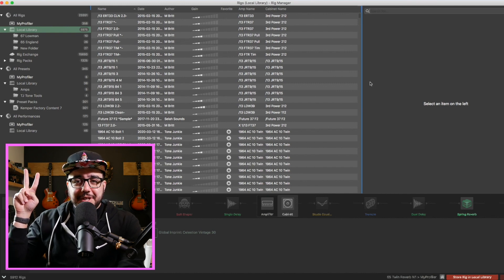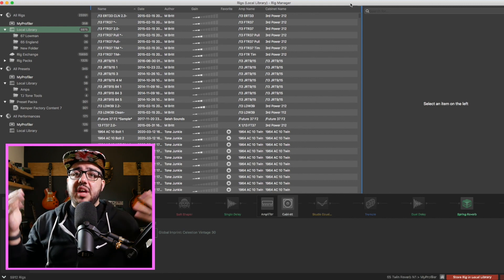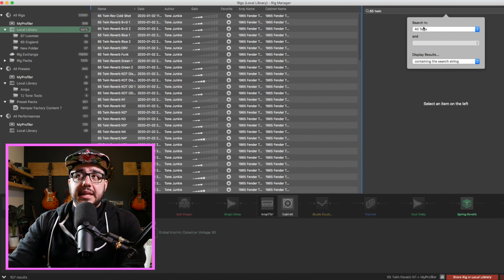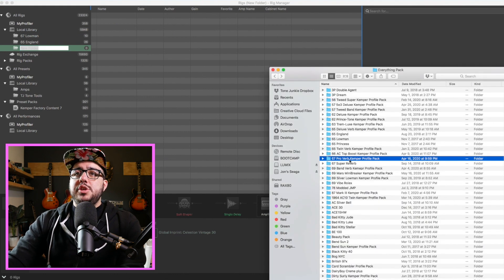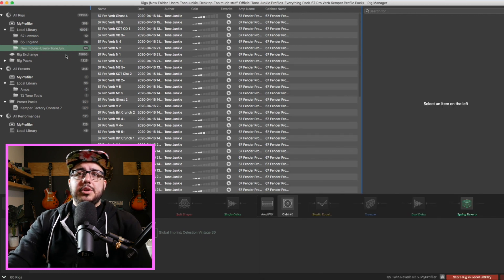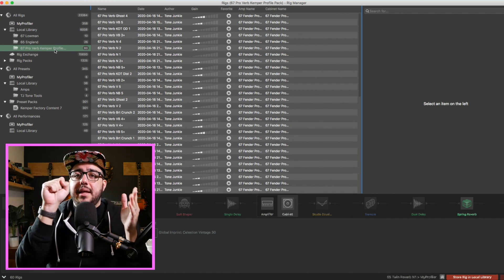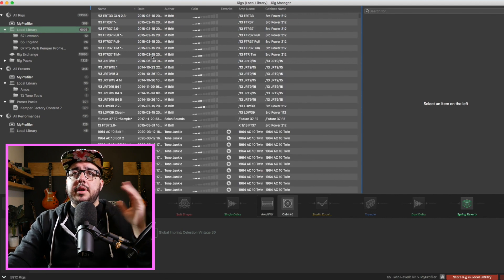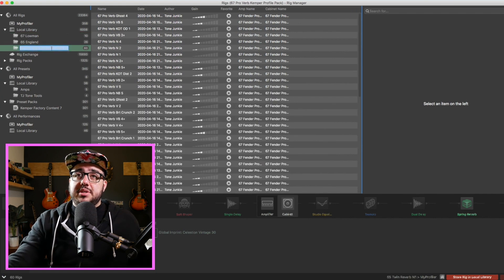Organizing Profiles in Rig Manager - Kemper Tips and Tricks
$200 Everything Pack Specials - Use Code "HWISCRAZY"

HW discuss how he is keeping his rigs organized and what you can and can't do to organize your profiles in Rig Manager.